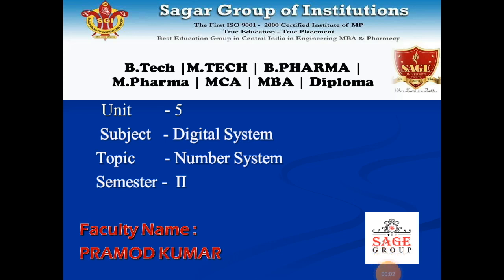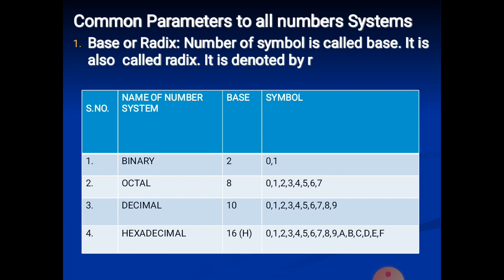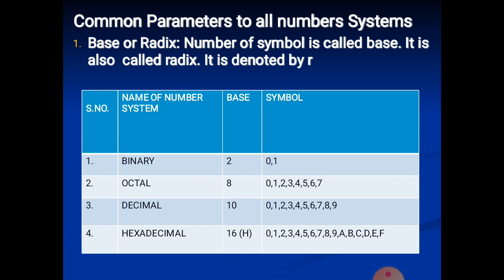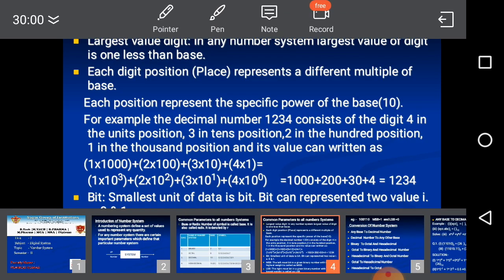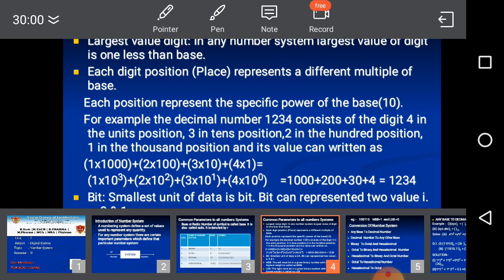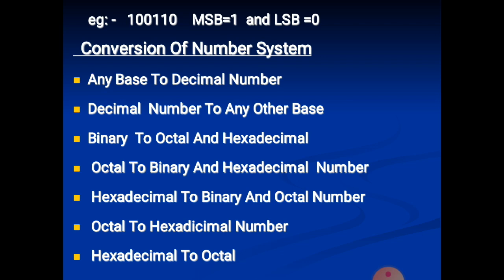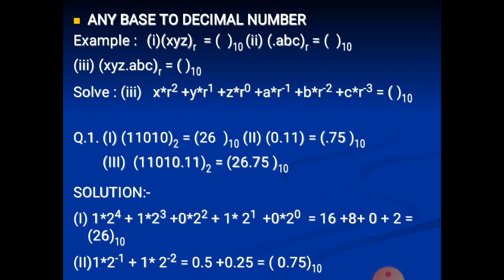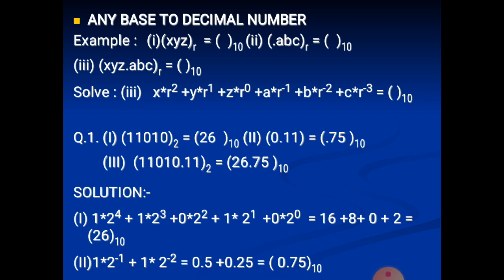NUMBER SYSTEM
CONVERSION OF NUMBER SYSTEM.
ANY BASE TO DECIMAL NUMBER